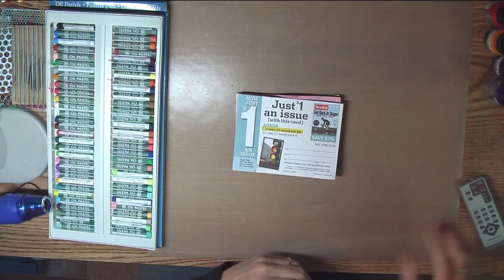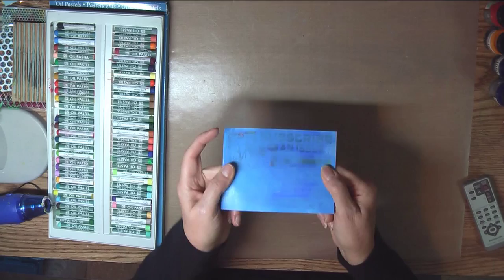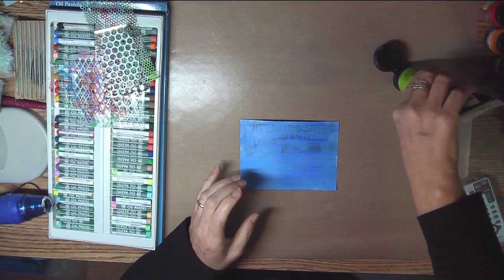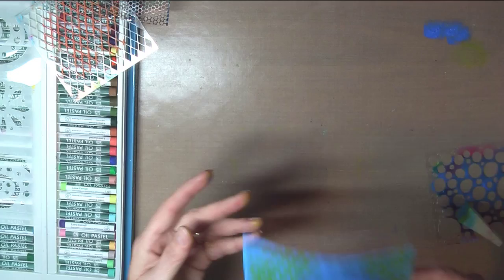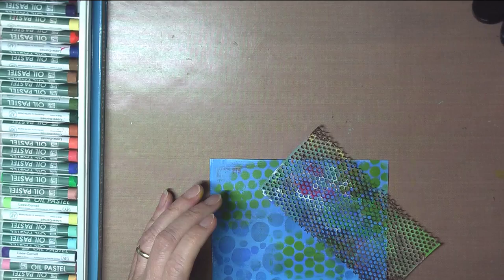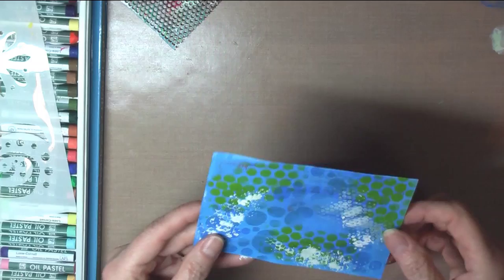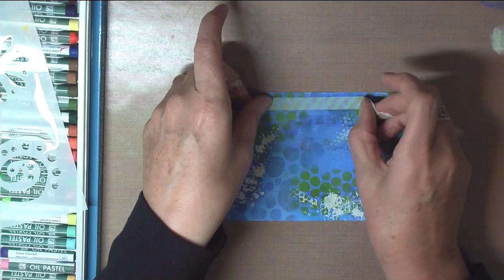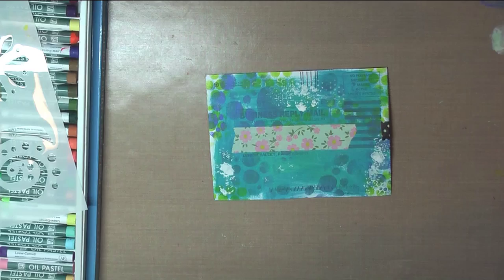Altered Art - Magazine Tip In Part 1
Part 1 of 3 - Altering a magazine tip in.  Inspired by Shannon Green. Hi Shannon!!! :-)